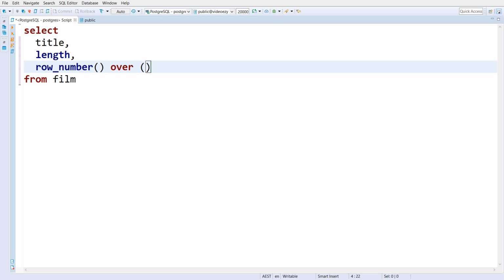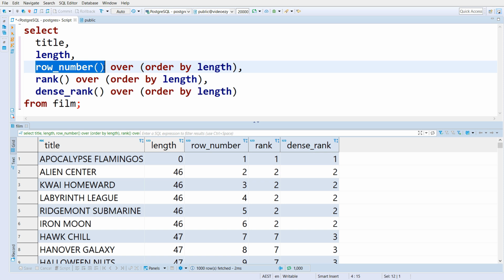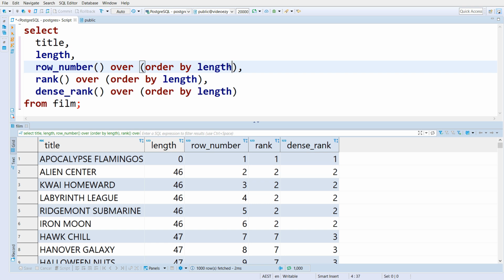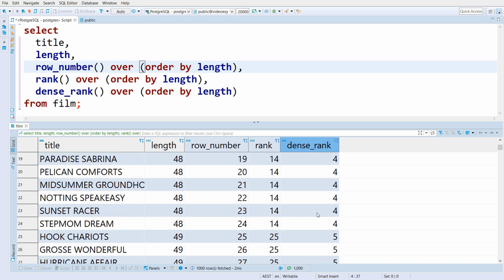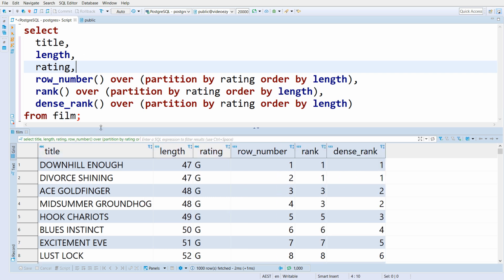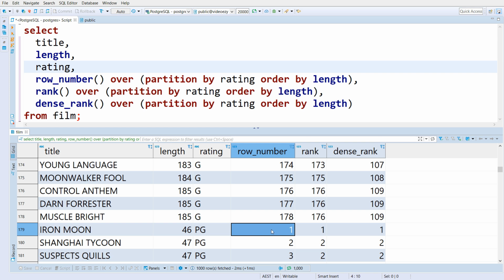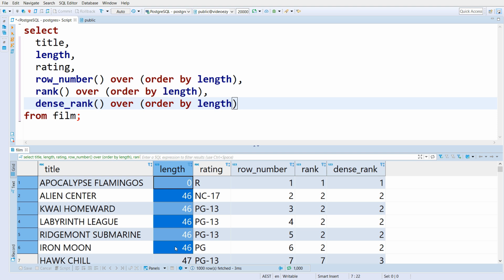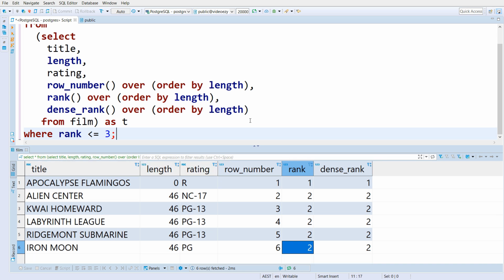36 - Ranking window functions | Mastery with SQL